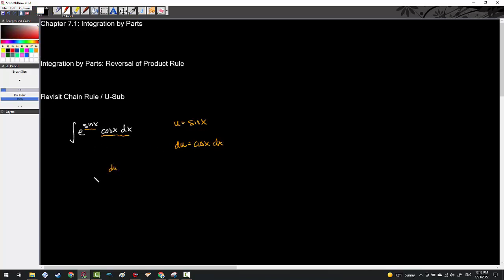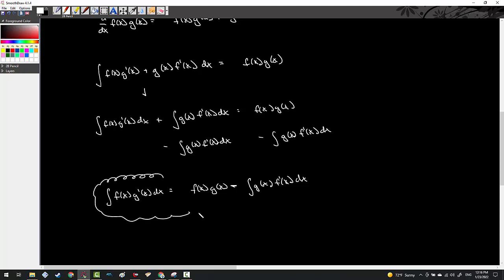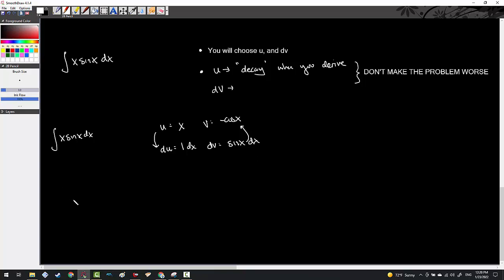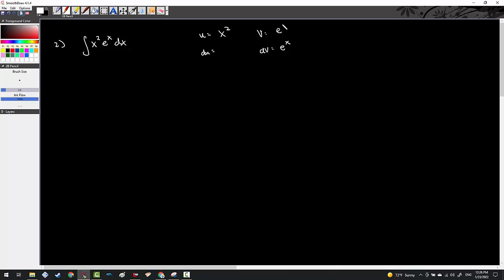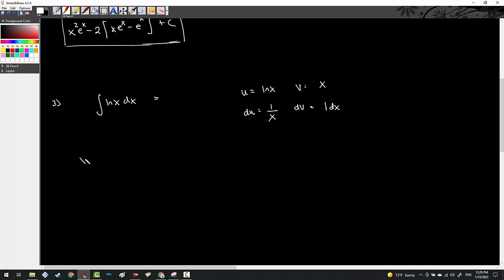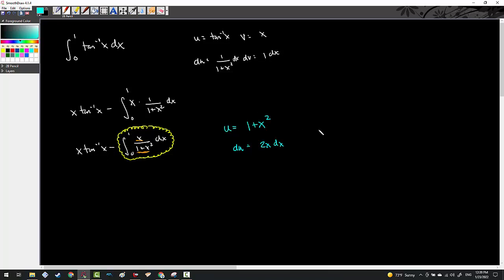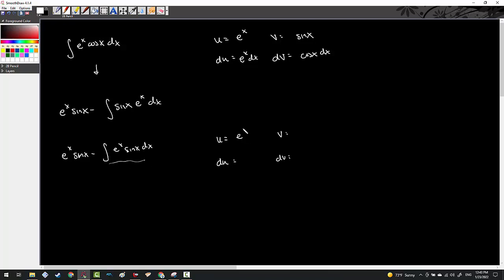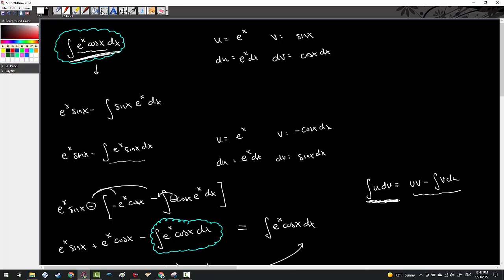Chapter 7 1 Integration by Parts